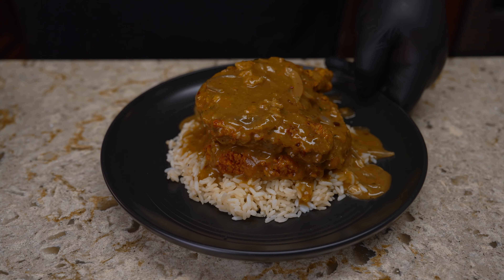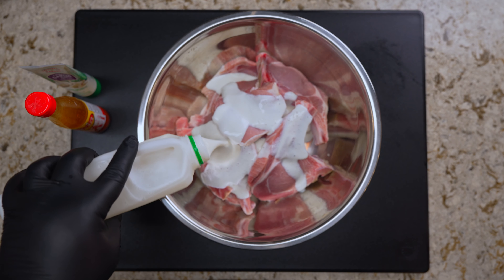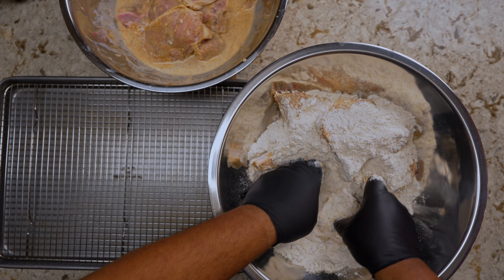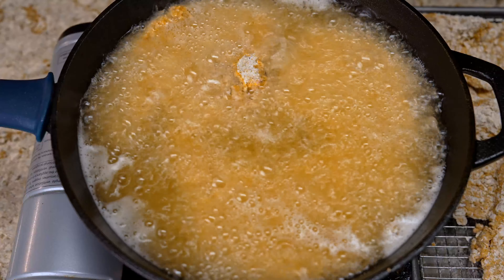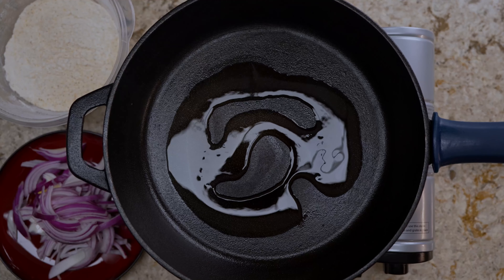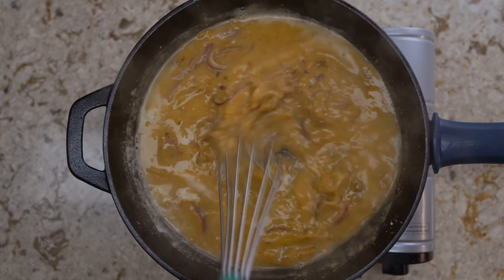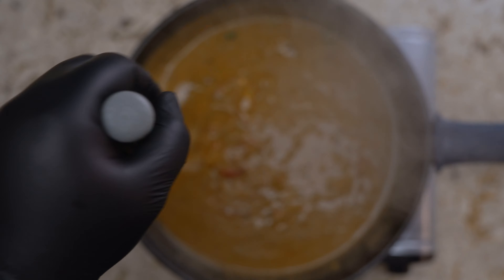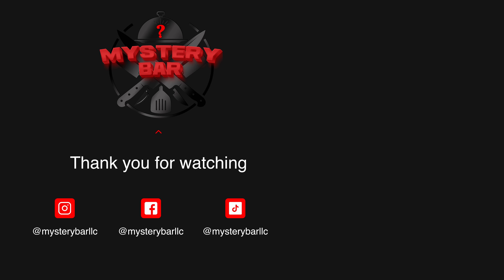SOUTHERN SMOTHERED PORK CHOPS AND GRAVY | EASY TUTORIAL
Smothered Pork Chops and gravy made easy - This is one of my favorite soul food dishes to make on Sundays or any day of the week.

Recipe and ingredient list:
►4-6 center-cut pork chops (Or more depending on family size)

►1tsp of garlic powder, 1 tsp of onion powder, 1 tsp of Italian seasoning, 1tsp of paprika, 1 tsp of black pepper, 1 tsp of cayenne pepper, and  salt to taste (Mix in a bowl for marinade)

►1/4 cup of dried parsley or fresh
►1/2 to 1 cup of hot sauce (to taste)
►1 tablespoon of garlic paste or fresh minced garlic
►1 tablespoon of Italian paste (optional)
►1 1/2 pounds of all-purpose flour
►1/2 pound of corn starch
►2 cups  of buttermilk
►1 tablespoon of chicken bouillon powder (For gravy)
►1/2 tablespoon of L and P sauce
►1 teaspoon of browning (For gravy)
►Fresh parsley for garnish
►Fryer oil (any kind will work)

Mystery bar LLC

Edited by: Tazz Productionz

All graphics by: Mayno Beatz (@Maynobeatz_official *IG)